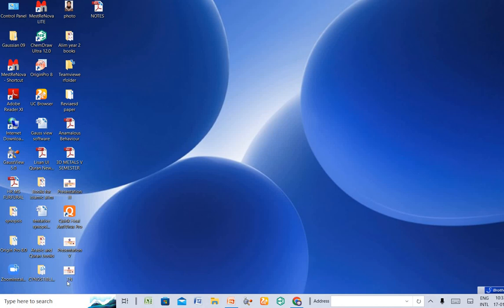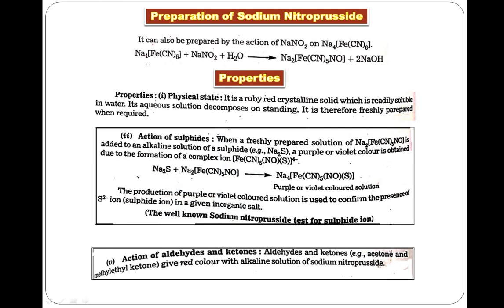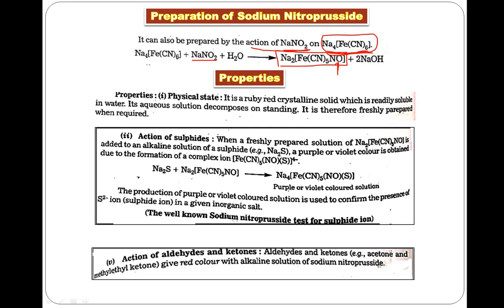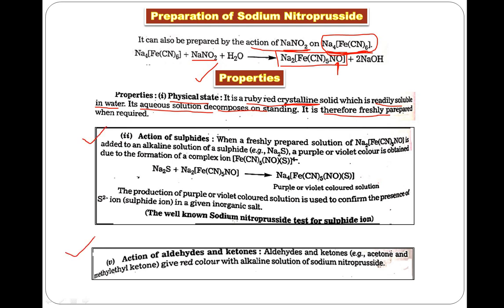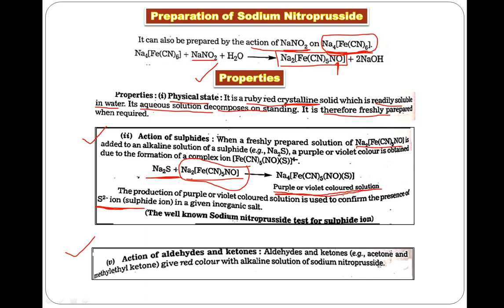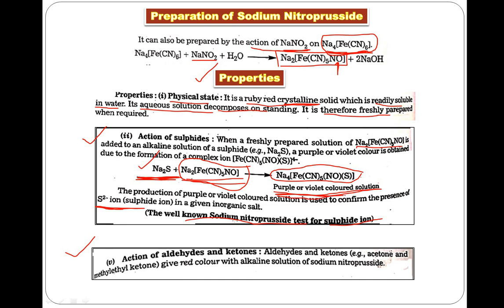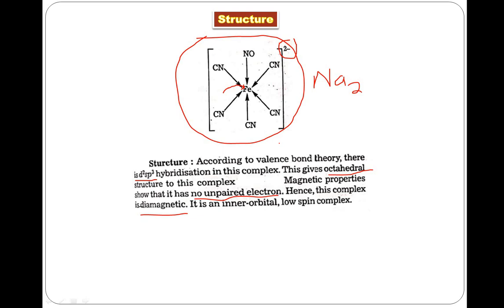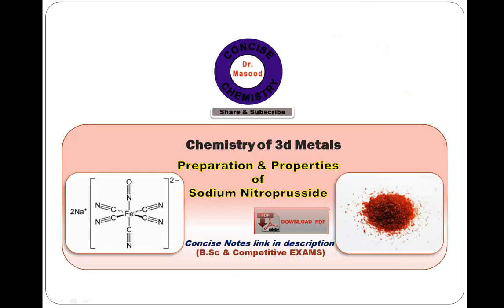Sodium Nitroprusside II Preparation, Properties & Structure II PDF Concise Notes link in description